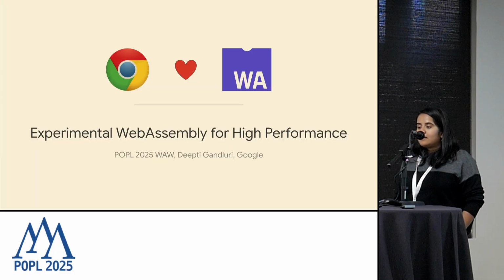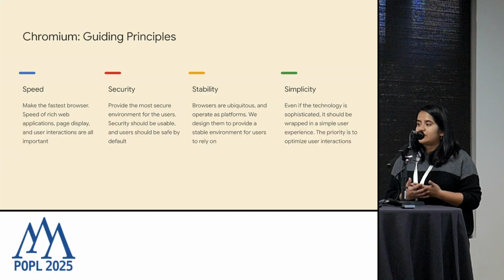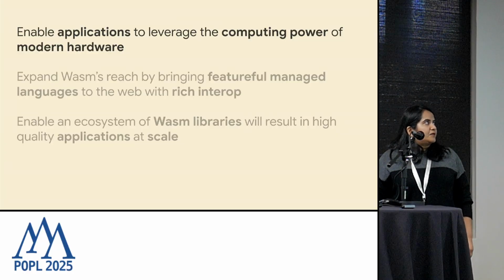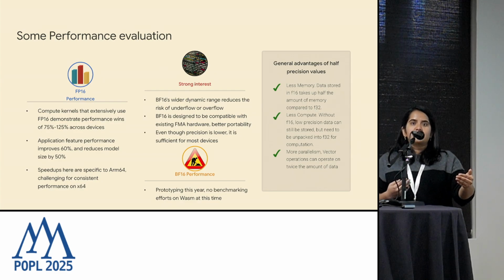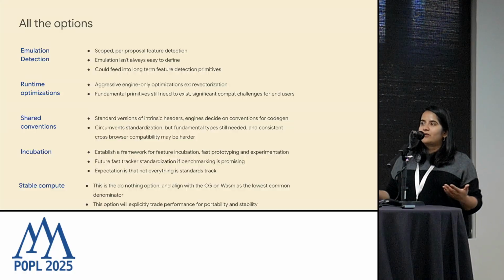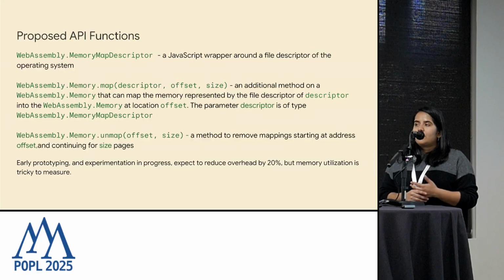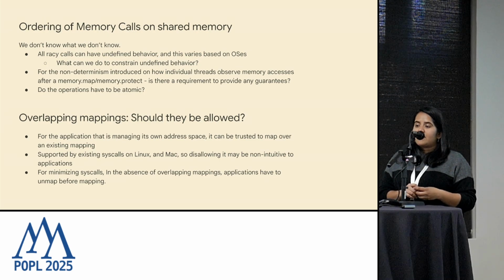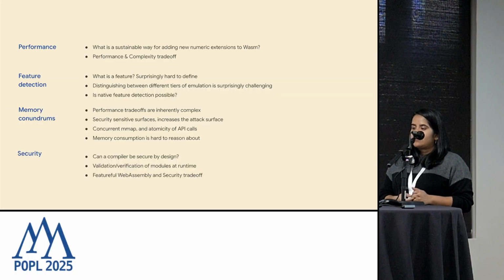[WAW'25] Beyond the Baseline: Experimental WebAssembly for High Performance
Beyond the Baseline: Experimental WebAssembly for High Performance (Video, WAW 2025)
Deepti Gandluri
(Google)

Abstract: WebAssembly is shaping the future of web development, allowing browsers to tackle increasingly complex and resource intensive tasks. However, despite its promise of near-native performance, WebAssembly performance can still lag significantly behind that of native applications.
This talk explores the challenges and opportunities of executing compute-intensive workloads within browser VMs, with a focus on experimental extensions to WebAssembly. Through real-world experiments, it demonstrates how these extensions can optimize memory management, leverage hardware acceleration, and enhance interoperability within the browser ecosystem to unlock performance gains.